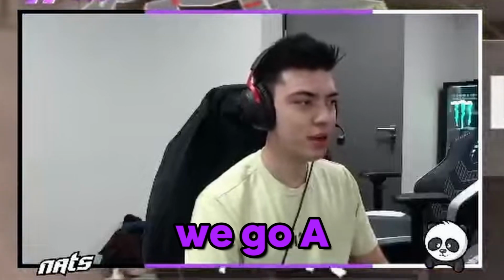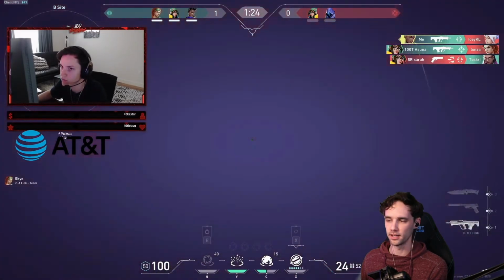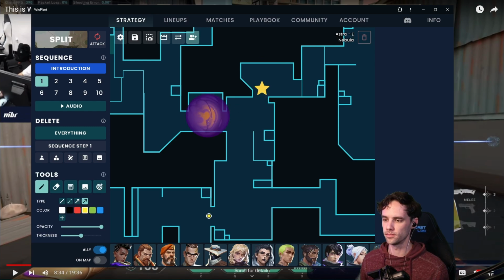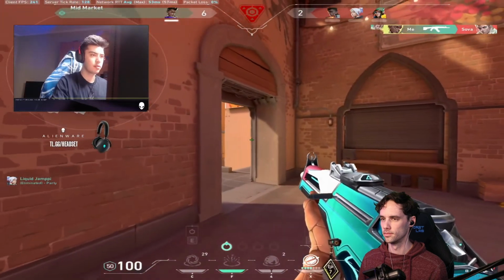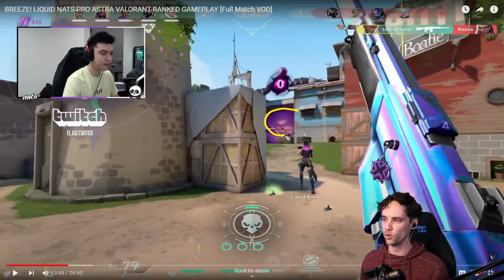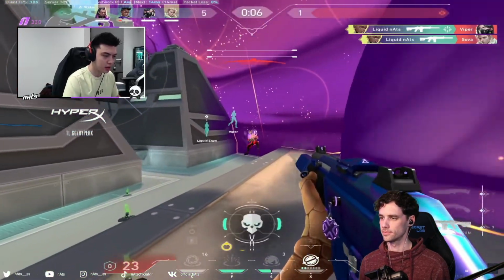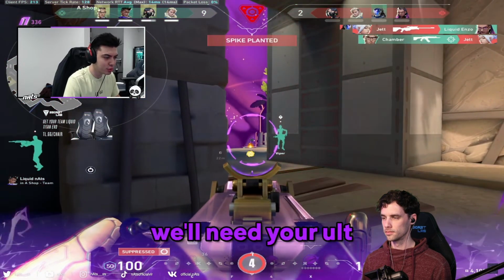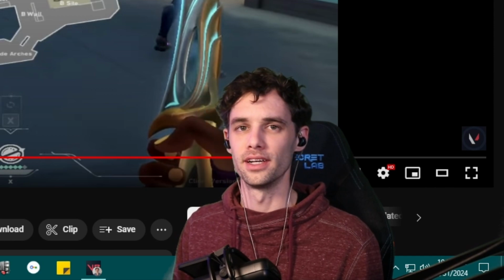nAts Proves Astra is OP on BREEZE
In this video we break down and analyze clips from 4 pro players using Astra in ranked! These pros include nAts, Bang, and RgLMeister.

0:00 Intro
0:58 Bang - Lotus
4:38 RgLMeister - Split
7:14 nAts - Ascent
9:31 nAts - Breeze
18:17 Outro